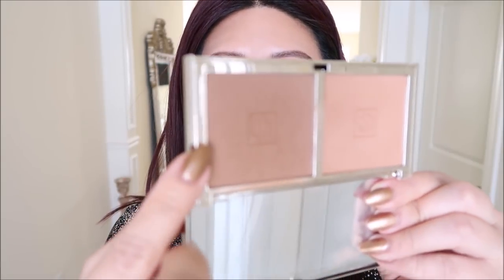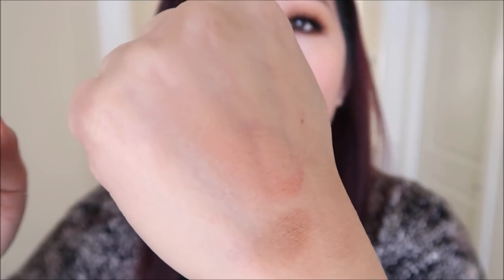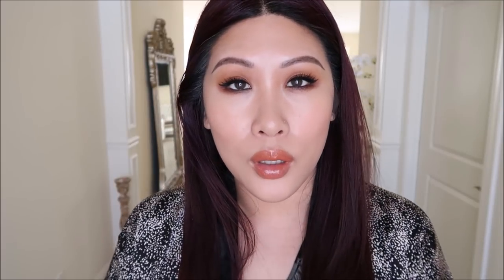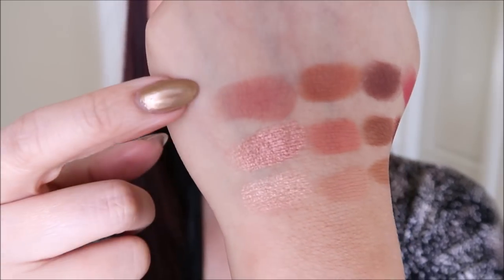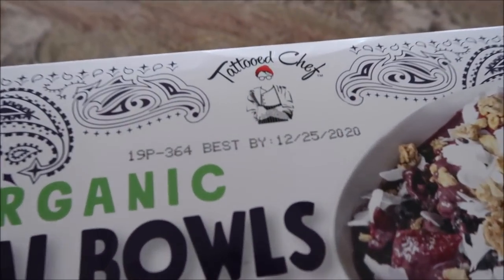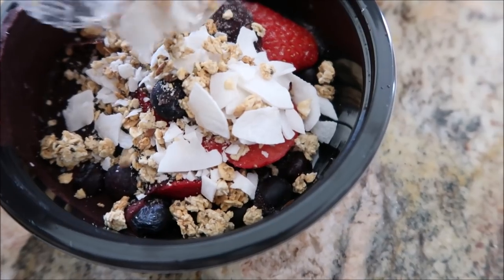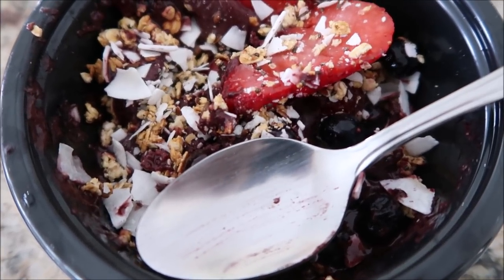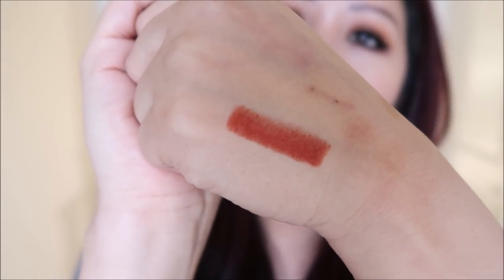VLOG 173 :: Amazon Haul, Green Nails, Charlotte Tilbury, Upcoming Videos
Tattooed Chef Acai Bowls (Costco)